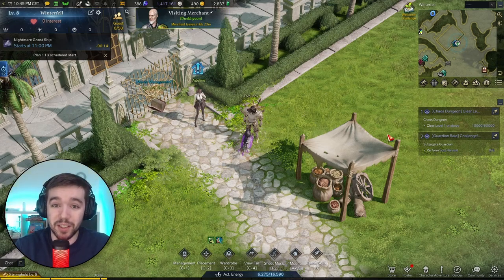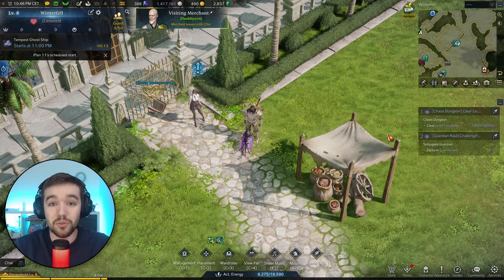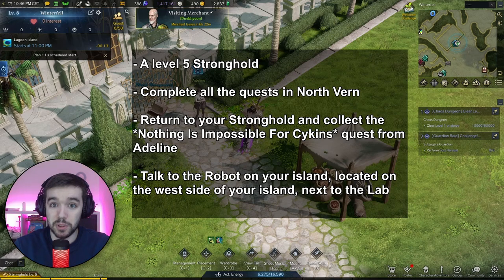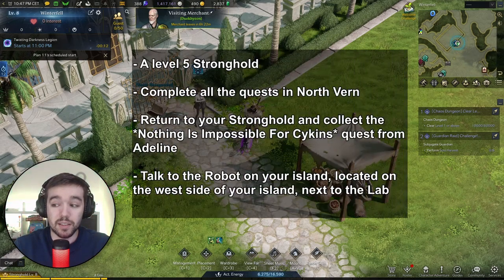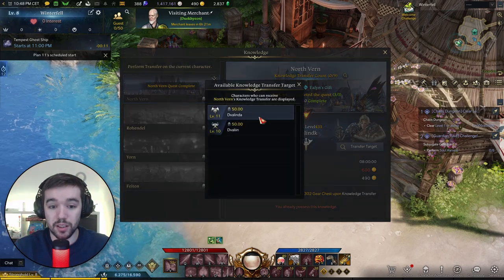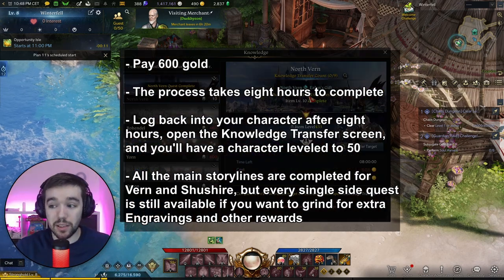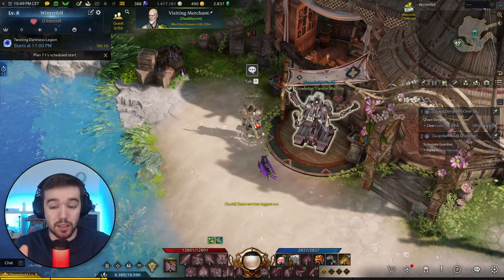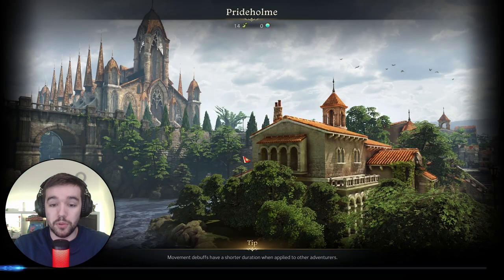Lost Ark Knowledge Transfer Beginners Guide | New Player Tutorial | Alternative Level 50 PowerPass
Greetings, Today I'm going to talk about Knowledge Transfer, another way of boosting all your characters to lvl 50 and equip full 302 Gear. It's smart but also takes a few hours.